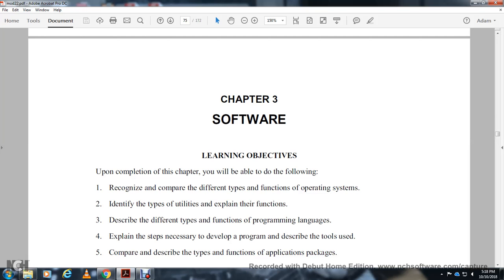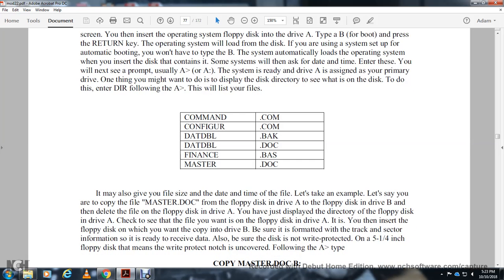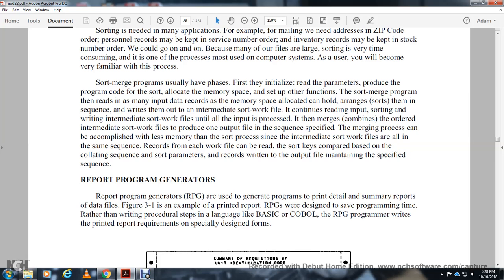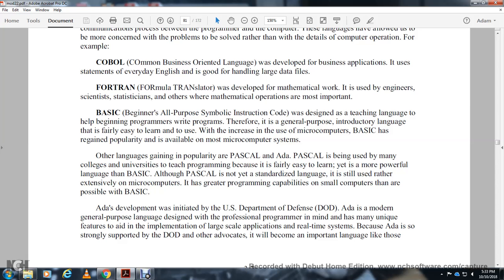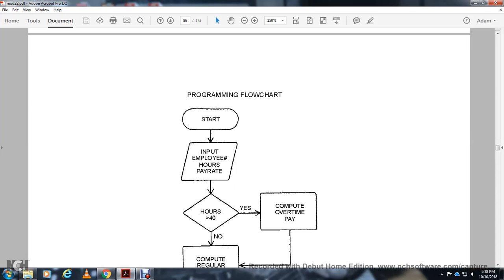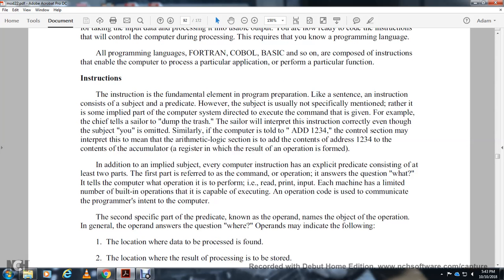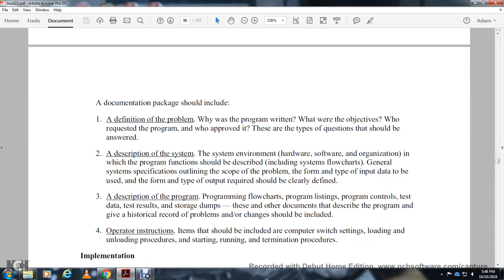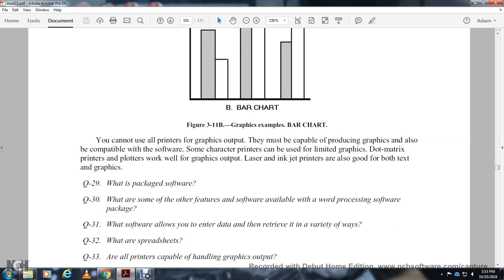NEETS MODULE 22 INTRO DIGITIAL COMPUTERS CHAPTER 3